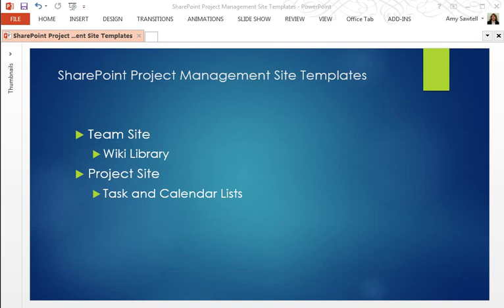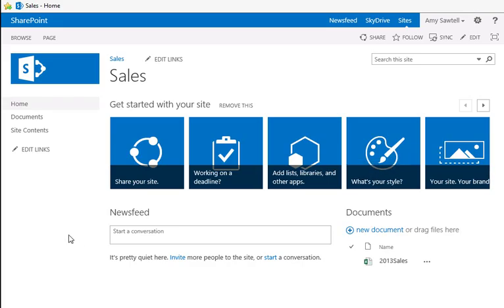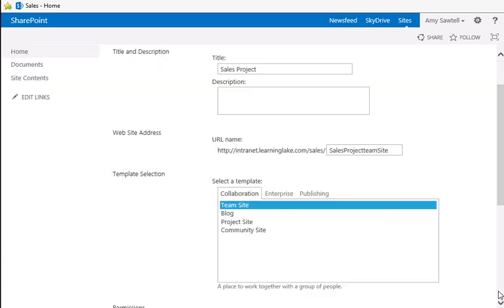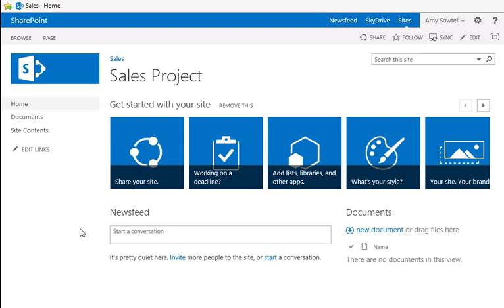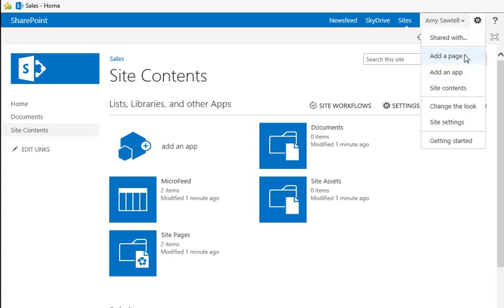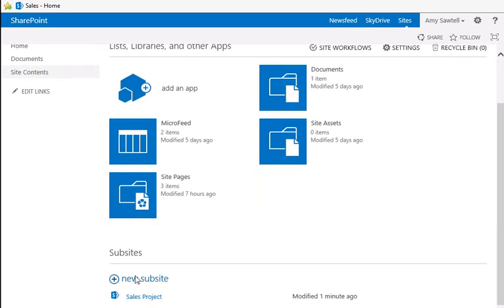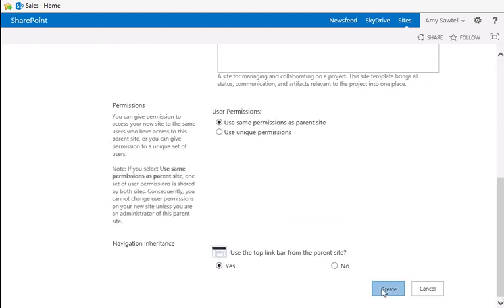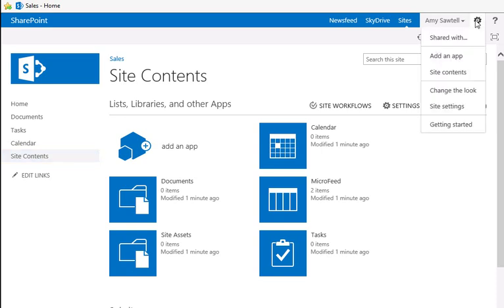SharePoint for Project Management #1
Part 1 of a 10 part series on using SharePoint 2013 Team Sites and Project Sites for Project Management. This first video demonstrates creating sub-sites using the Team Site template and the new SharePoint 2013 Project Site template.